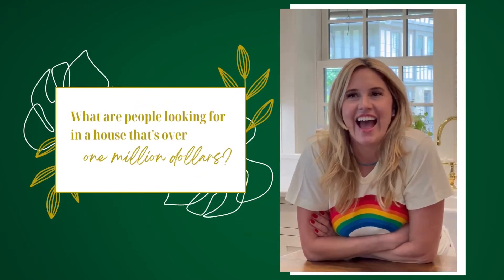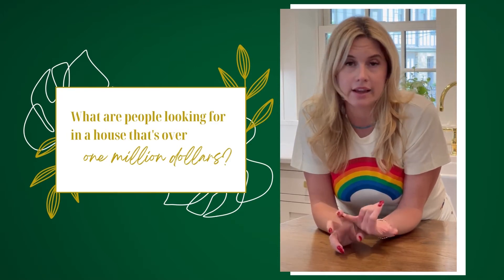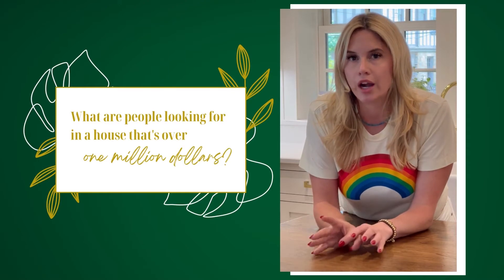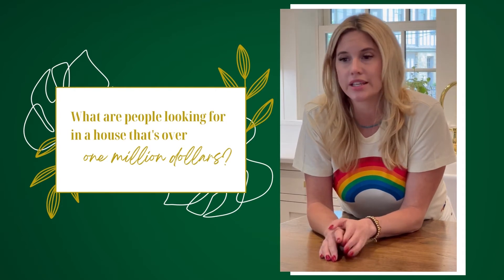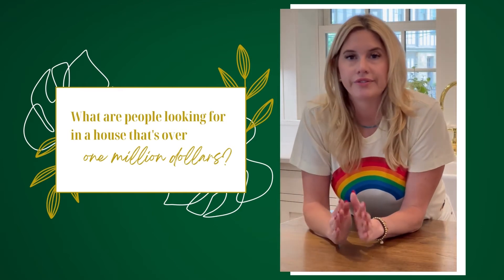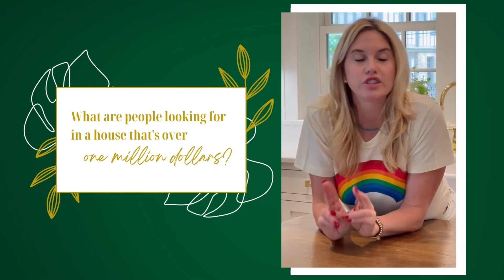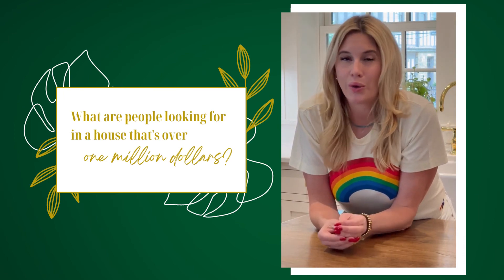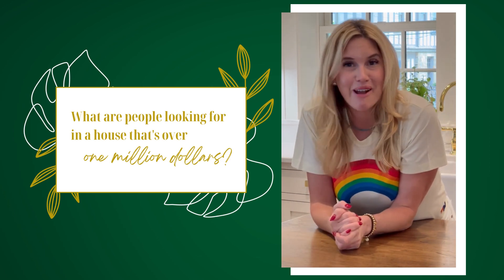Mollie Hanna Lang Answering Your Million Dollar Question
Mollie Hanna Lang, REALTOR® with Howard Hanna Real Estate Services, answers a question she has come across numerous times; "What are people looking for in a house that's over one million dollars"? Especially in Pittsburgh, Pennsylvania, the historic districts require the homes to be well maintained for a buyer to be willing to invest in the property.